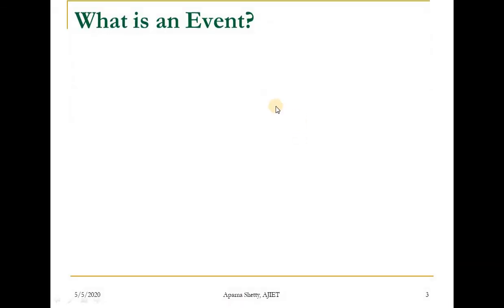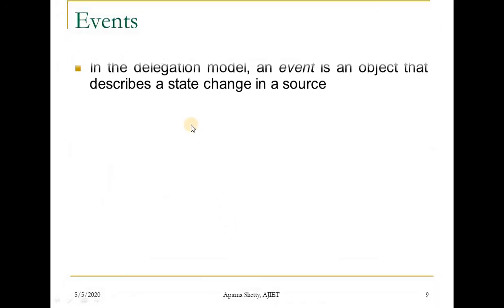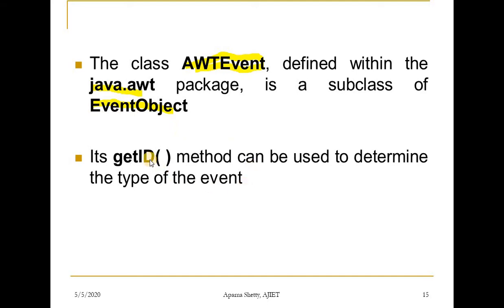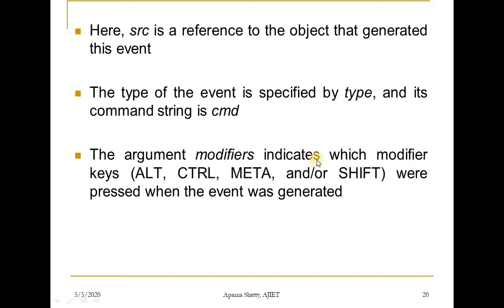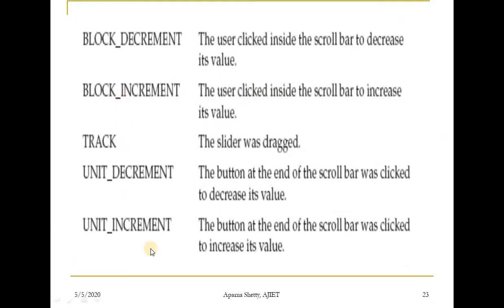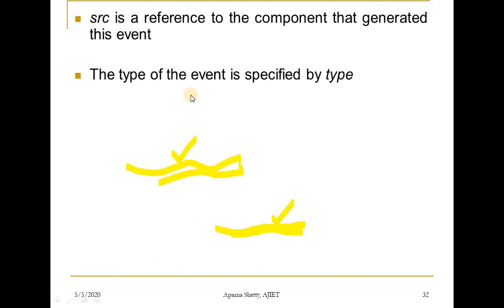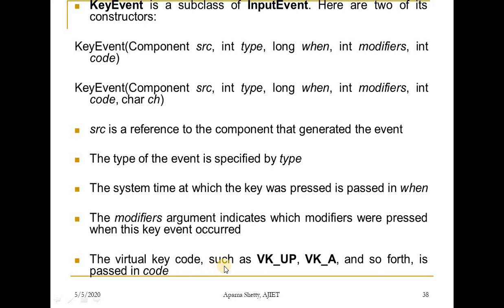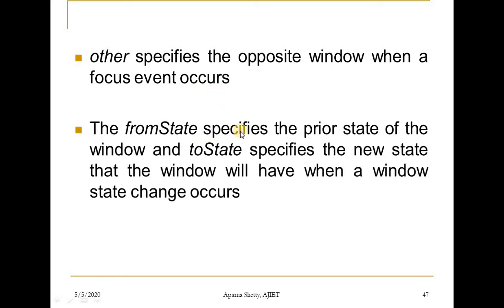Module_5-Event Handling-Part1